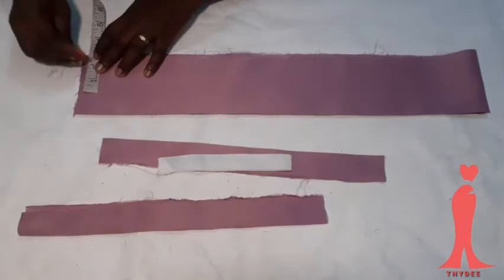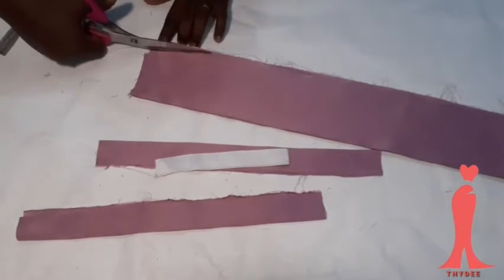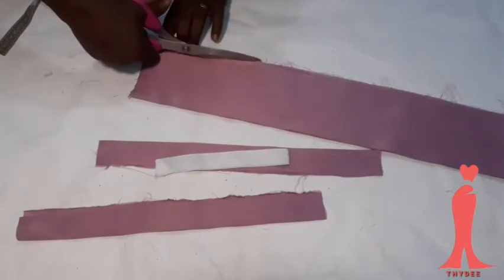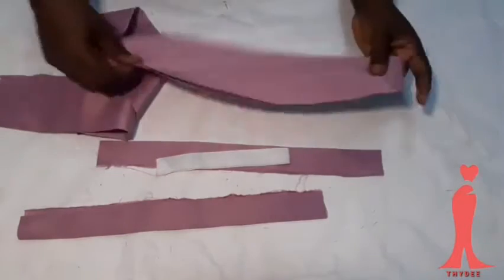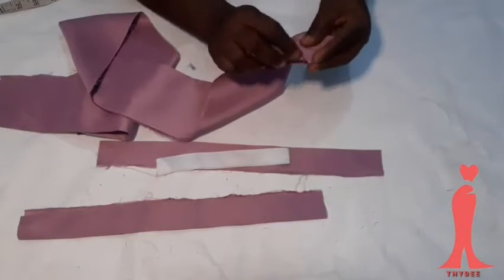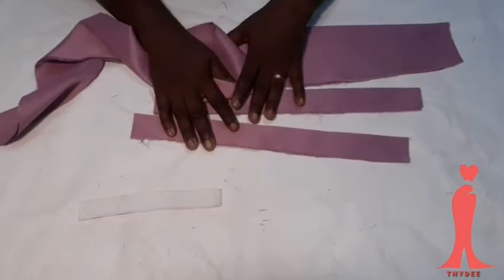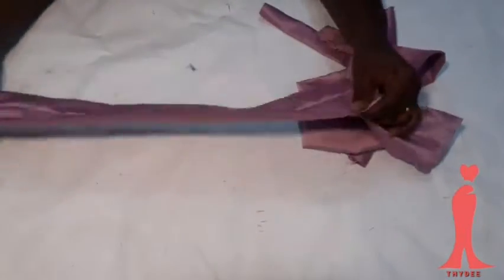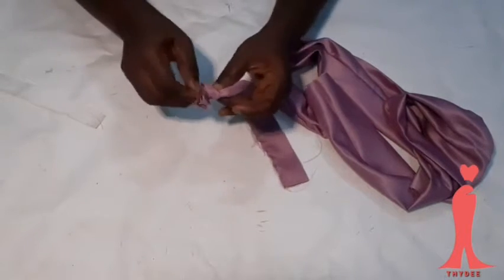howtomakearuffledheadband DIY//how to make a statement headband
this tutorial explains how to make a statement headband